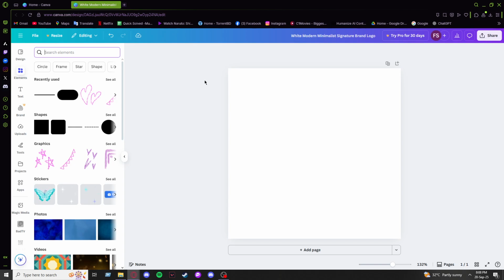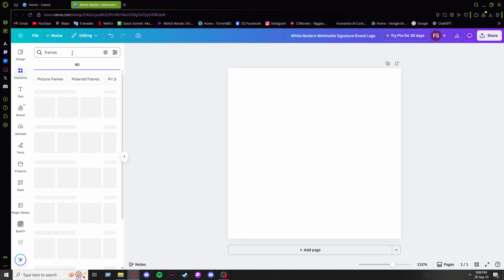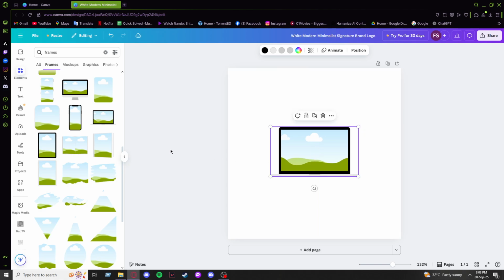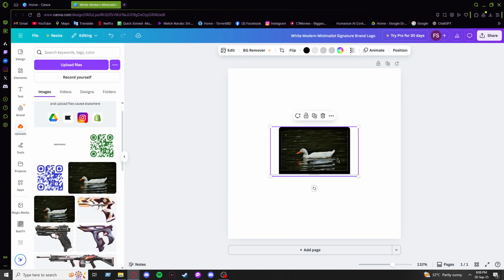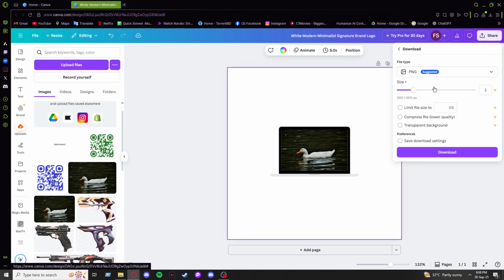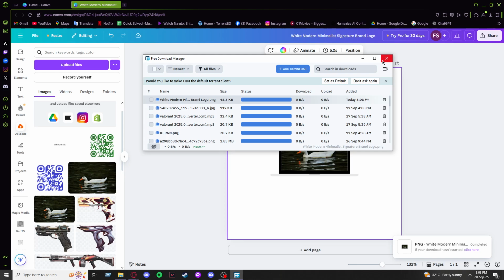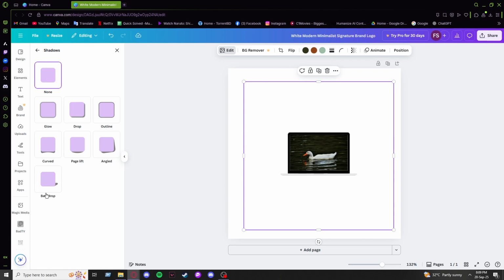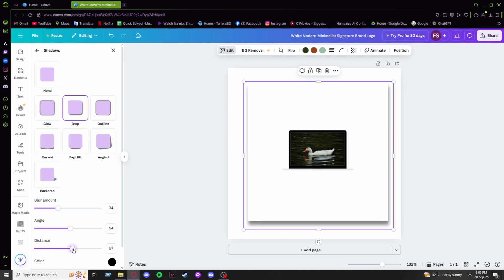How to Add a Drop Shadow to a Canva Frame (Full 2026 Guide)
Find out how to add a drop shadow to a Canva frame with this complete 2026 tutorial. Adding shadows to frames makes your images pop and gives your designs a polished, professional look. We’ll guide you through different styling options for creative results.